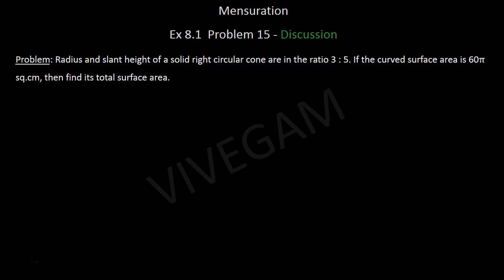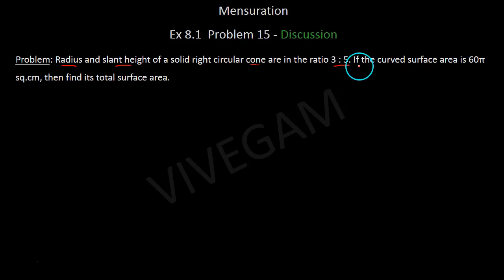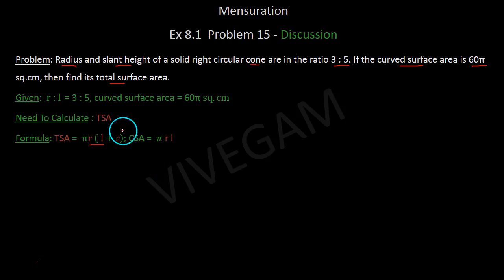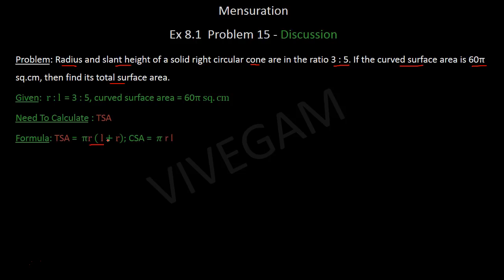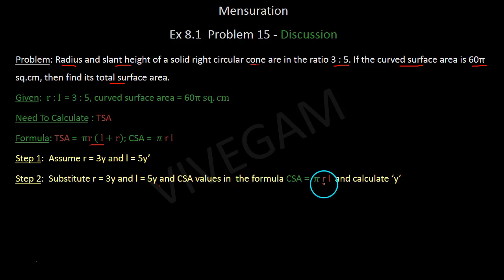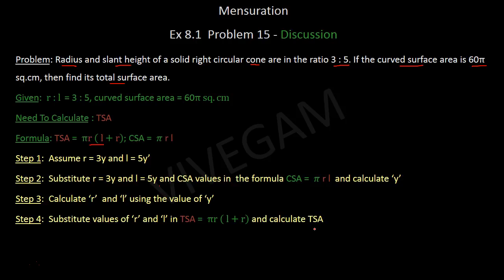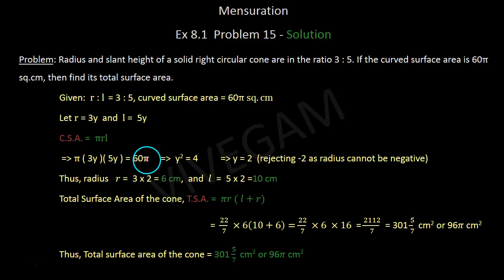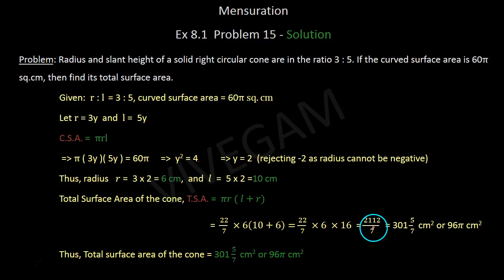8 1 15 c